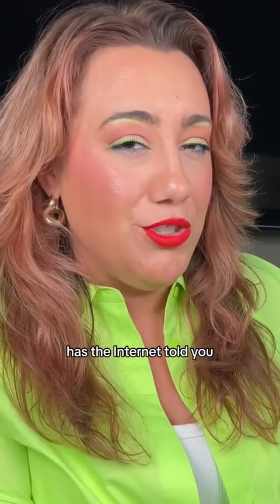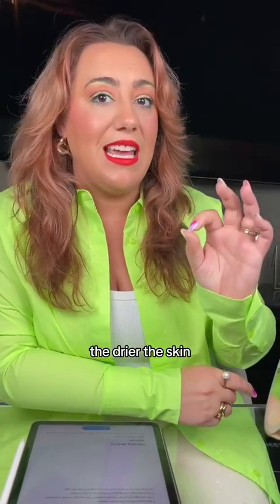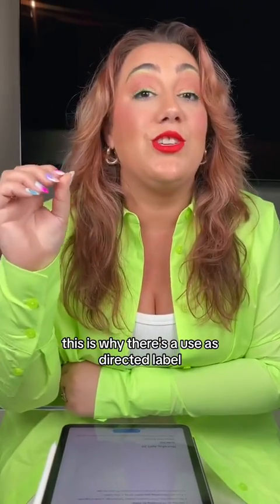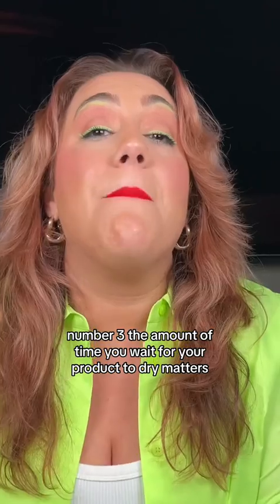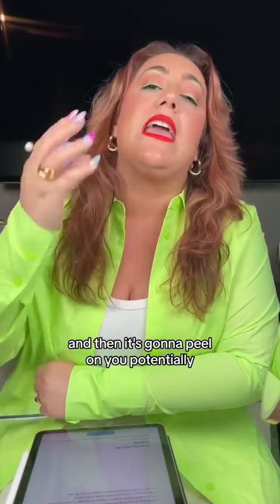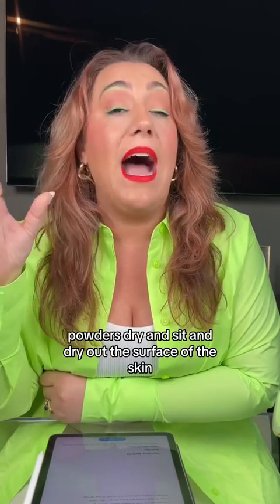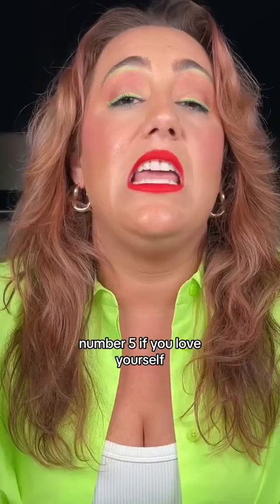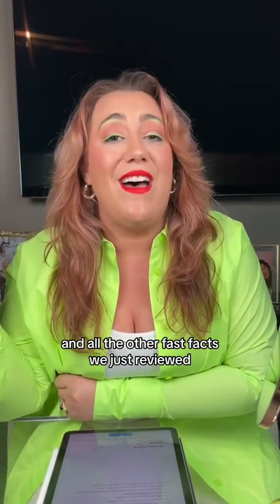FIVE FAST FACTS FOR PRIMER & FOUNDATION MATCHING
Find the best primer & foundation match that works for YOU, not the internet ❤️

5 fast facts about using primer & foundation written here for accessibility:
1. Your skin type matters more when it comes to pilling.
2. The amount of product you are using matters.
3. How long you let everything dry matters.
4. The coverage level of the foundation matters “full coverage” i.e. the loads of pigments.
5. Be aware of your use of a setting spray before, during or after primer which could cause pilling.

👋 If you're new here, hi fam! My name is Alexis Androulakis. I have been in the beauty industry for 20 years working at retail as a makeup artist until I broke into corporate beauty. At corporate I worked across fragrance houses, makeup contract manufacturers, and beauty product development. I've worked for some of the biggest companies and led innovation for many beauty products on the market you know and love, and once I left corporate to start my own consulting business, I even worked right alongside some of your favorite influencers and celebrities to bring their products to life. I know the intricacies of what it takes to launch my own beauty brand and self-funded my own beauty brand, Fempower Beauty. Needless to say, I understand all aspects of beauty and the beauty industry very deeply, and although I describe myself as a global beauty product developer and educator, I consider myself more of a beauty education evangelist. My mission here across social platforms is to teach you everything I know! Welcome, and I'm so excited to have you along for the journey!